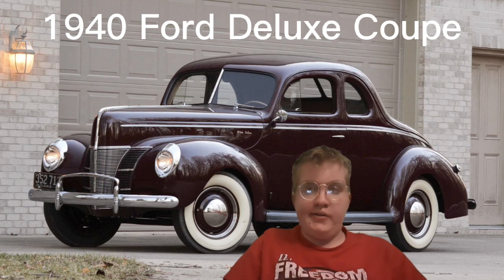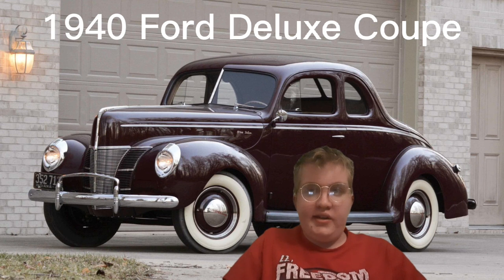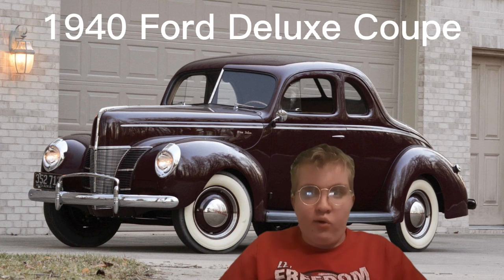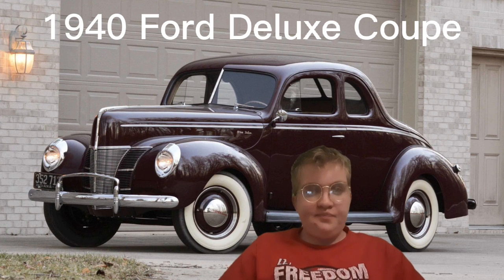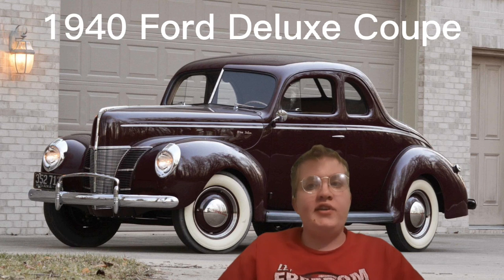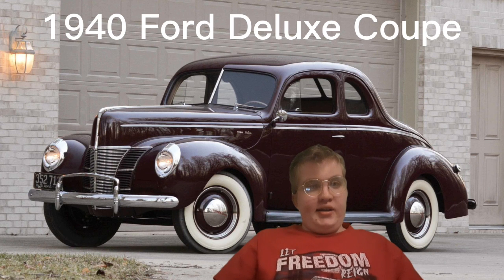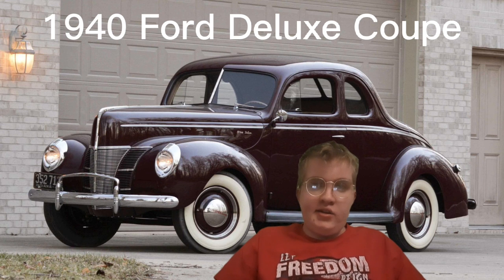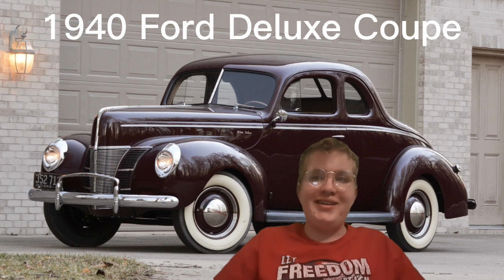IN A BACKGROUND OF A 1940 FORD DELUXE COUPE (ROBINBEARE)